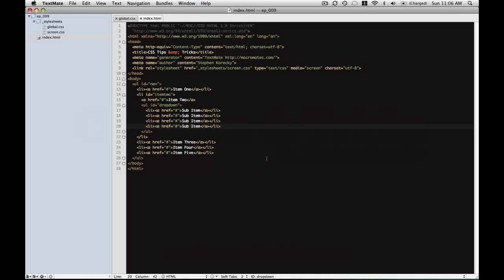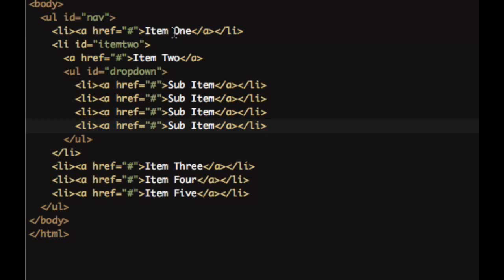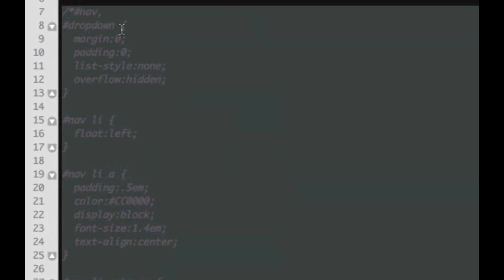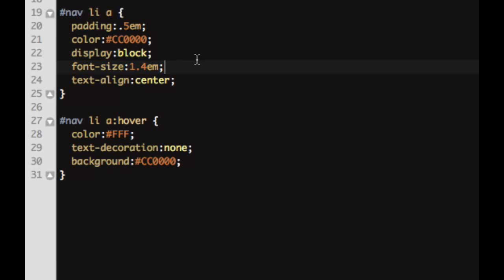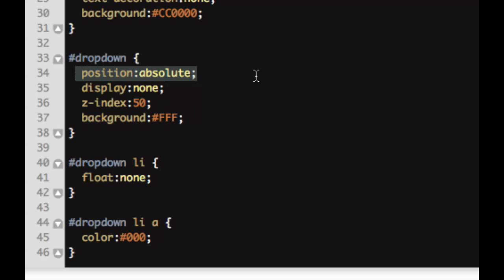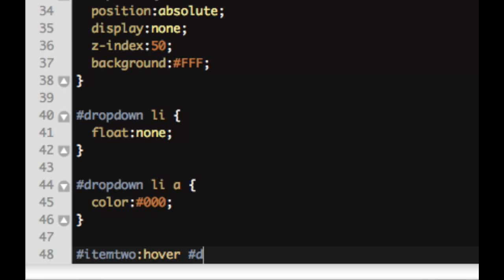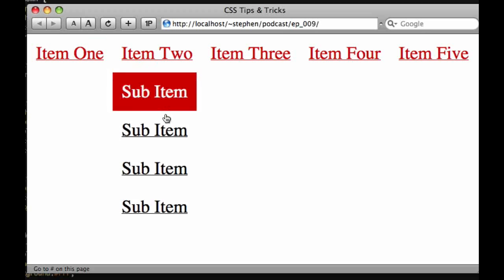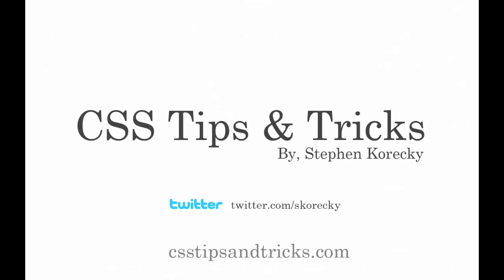CSS Tips & Tricks on Vimeo(9 menu).flv